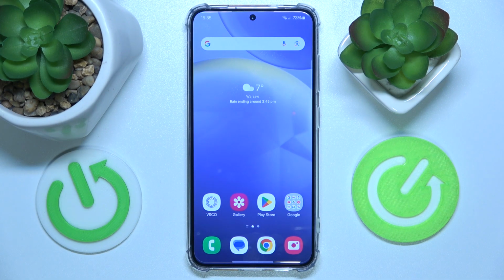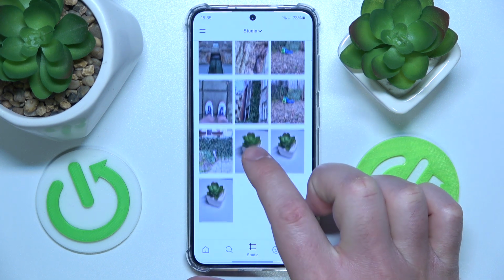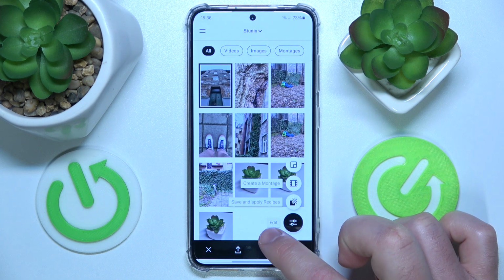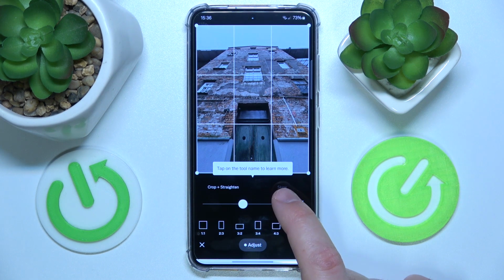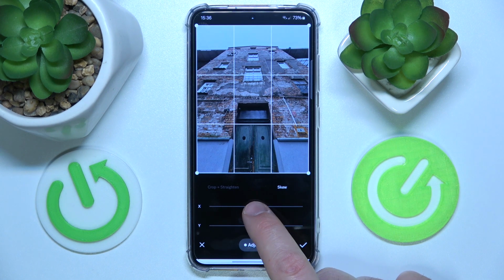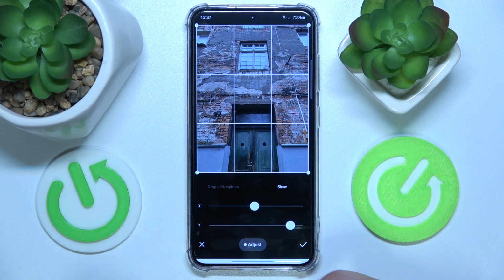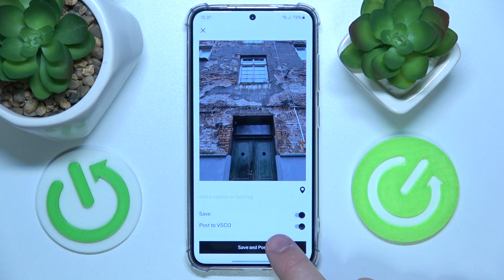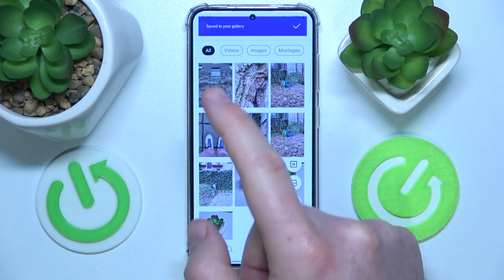How to Skew a Photo on VSCO?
Transform your photos with creative angles by learning how to skew images on VSCO with our step-by-step tutorial. This video is tailored for photography enthusiasts using VSCO on their smartphones, aiming to add a unique twist to their photos by adjusting perspective and angles. Skewing an image can dramatically change its composition, adding depth or correcting distortions. Our guide walks you through the VSCO app's intuitive interface, showing you how to access and use the skew tool to achieve the desired effect on your images.

How to navigate to the skew tool in VSCO?
How to adjust the angle and perspective of a photo using the skew feature on VSCO?
How to fine-tune your photo's composition with skew adjustments in VSCO?